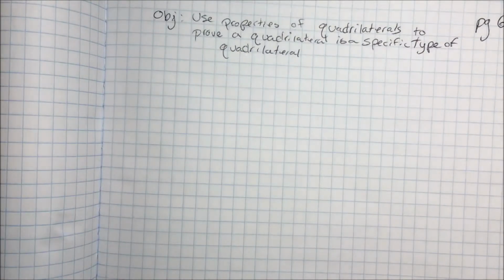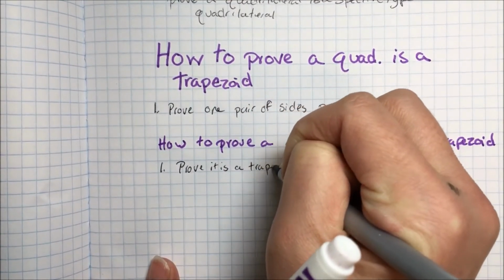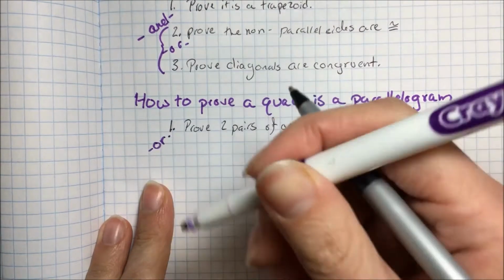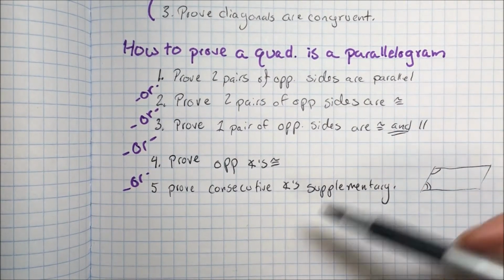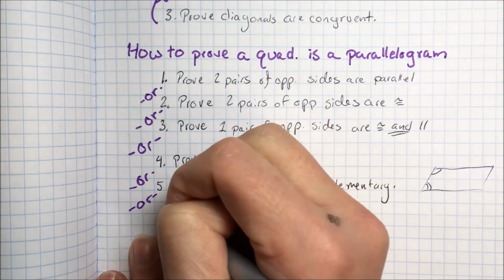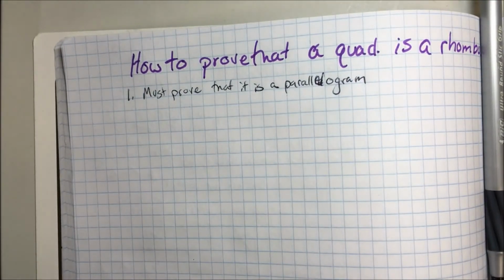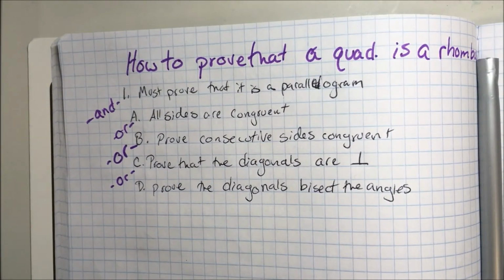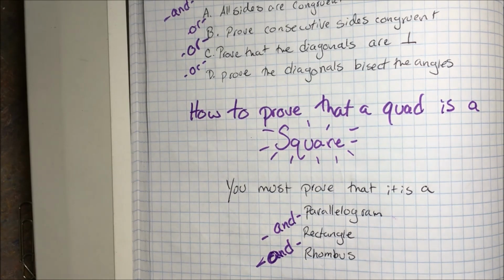Unit 4: Lesson 9 Proving specific quads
Lesson 9- Proving quadrilaterals are specific types of quadrilaterals